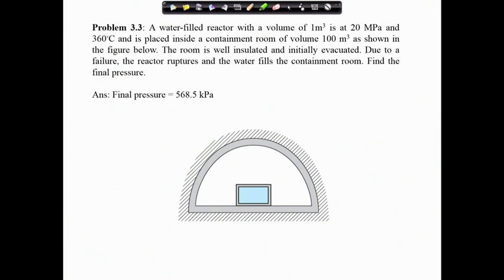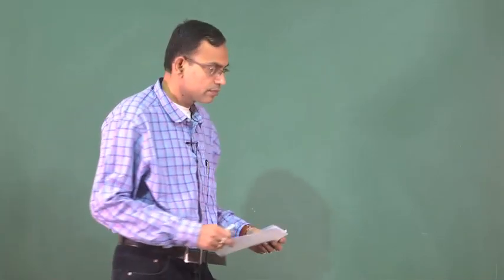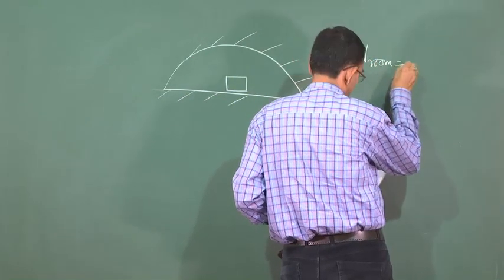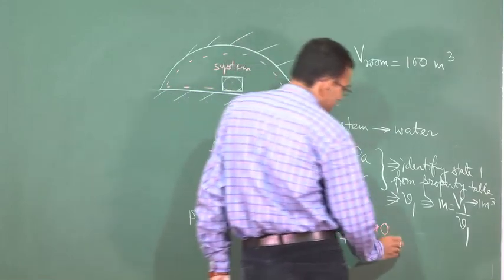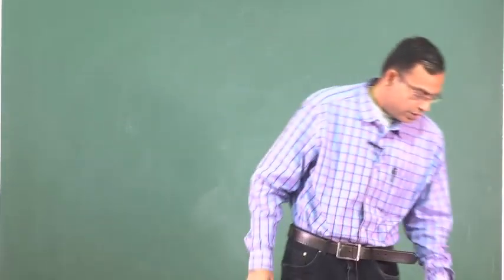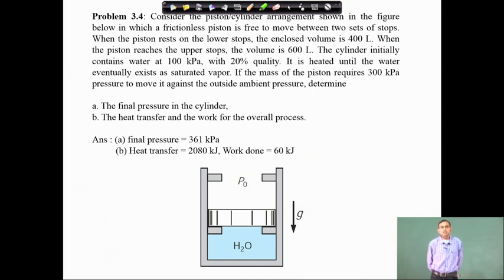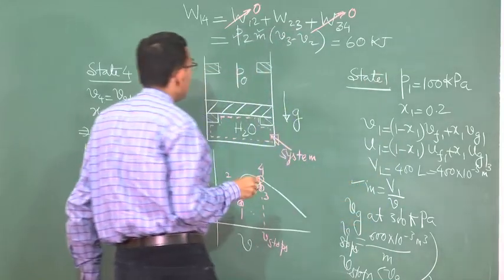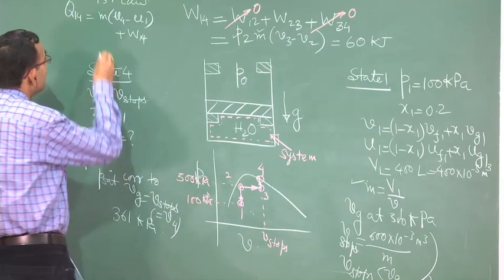Lecture 17 : First Law for a Control Mass System : Representative Examples (Contd.)